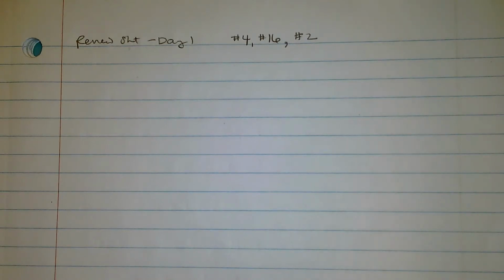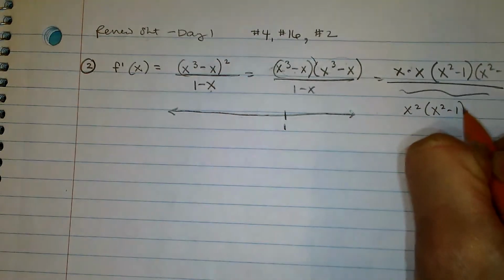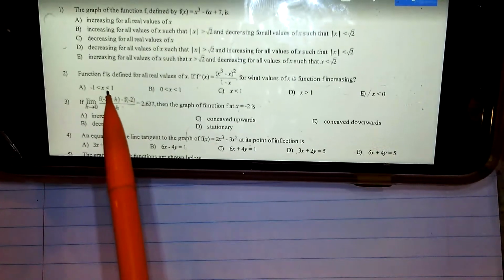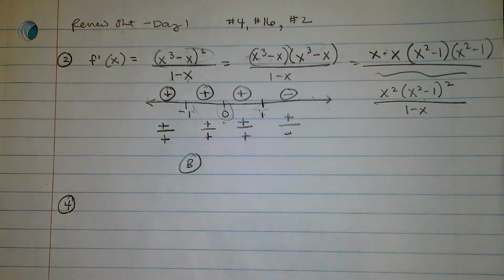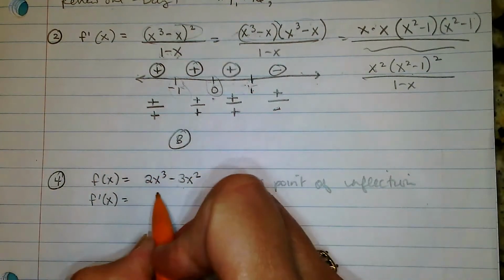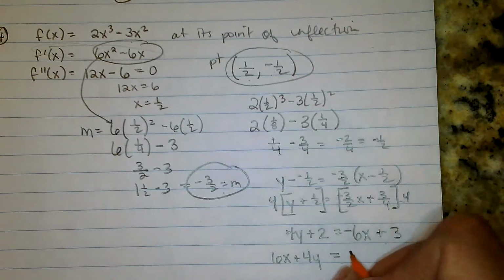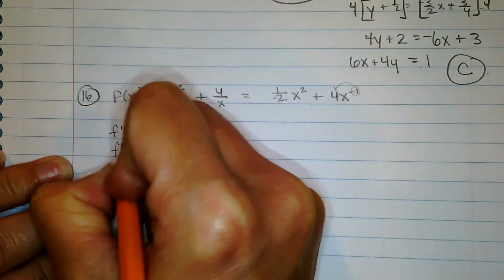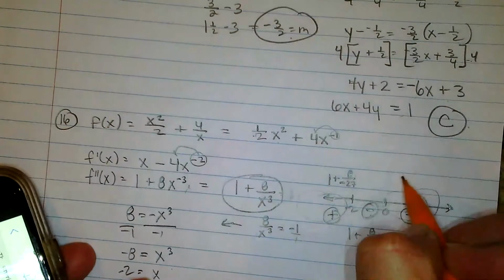5/28 Review Sheet #2, #4, #16